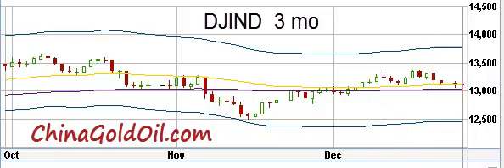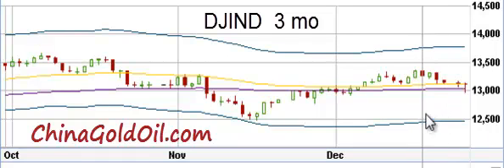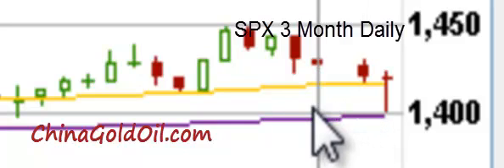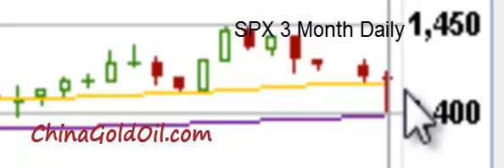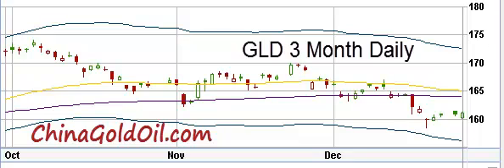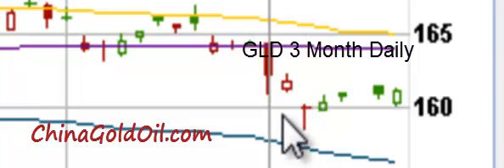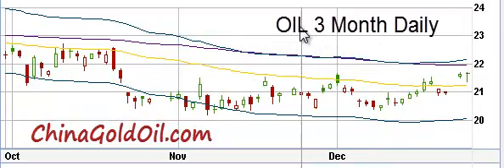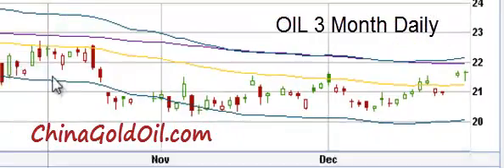China Gold Oil Technical Analysis Dec 27, 2012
Markets show DJIND and SPX Big Up Potential. GOld shows GLD Downtrend. OIL Consolidation. Examples of Weak and Strong Dragonfly Doji. Candlestick Pattern Analysis with Moving Averages.